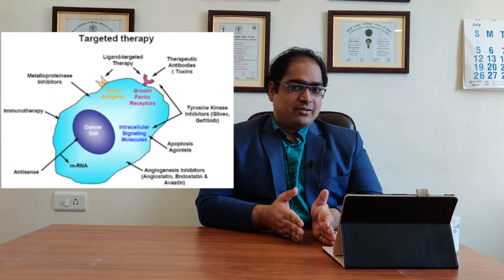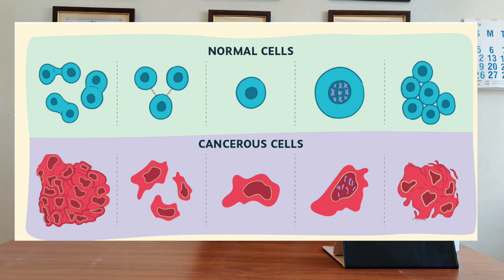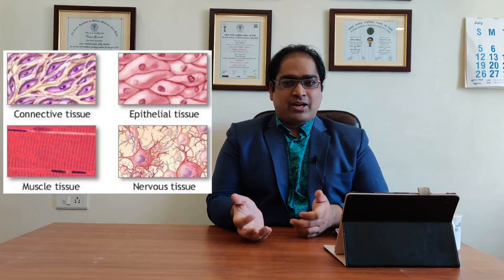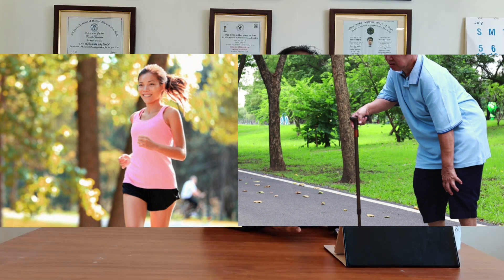स्टेज 4 मुंह जीभ गले कैंसर इलाज - DM(AIIMS) - Stage 4 oral neck tongue cancer treatment Hindi 2020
मुंह और गले के कैंसर का में इलाज कैसे होता है? जीभ, गले और मुंह कैंसर का स्टेज 4 में भी उपाय है। इम्मुनोथेरपी, टार्गेटेड थेरेपी, कीमोथेरेपी से फैले हुए कैंसर को भी ठीक कर सकते है। जिन कैंसर का इलाज रेडियोथेरेपी या ऑपरेशन (सर्जरी) से नहीं हो सकता, उन्हें दवाइयों से रोक सकते है। इसमें मुंह, टॉन्सिल, तालु, जीभ, गाल, जी बी एस, आर एम टी, लैरिंक्स, फैरिंक्स, पी एफ एस, नाक का कैंसर, गले का कैंसर इत्यादि आते है। स्टेज 4 ए, 4 बी, 4 सी क्या होते है? इन्हे कैसे ठीक करते है? दिल्ली के मशहूर कैंसर स्पेशलिस्ट मेडिकल ऑन्कोलॉजिस्ट डा विनीत गोविंदा गुप्ता MBBS (AIIMS) , MD (AIIMS), DM (AIIMS), गोल्ड मेडलिस्ट से जानें।

फेसबुक: @drvineetgovindagupta
ट्विटर: @drvineetgovinda